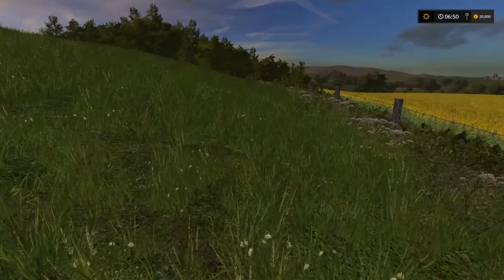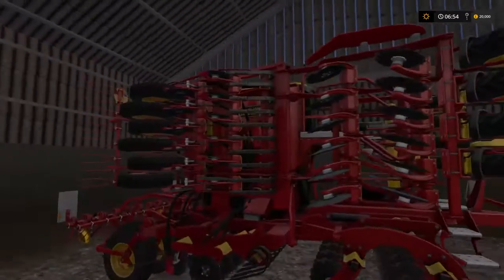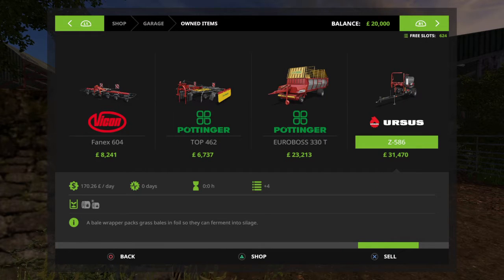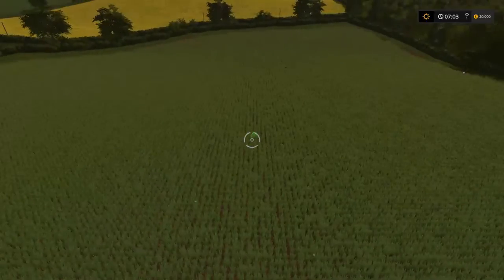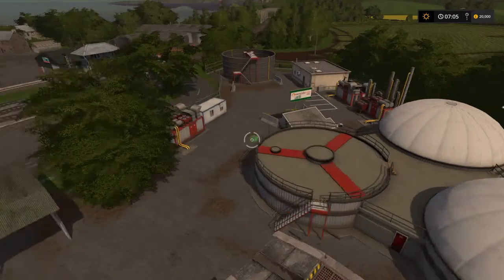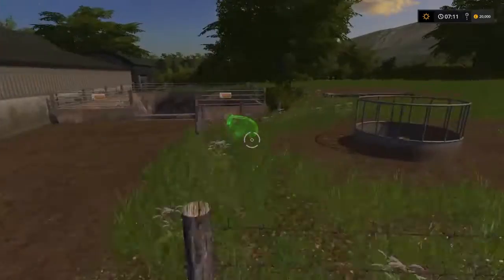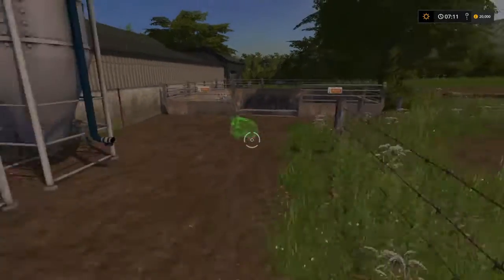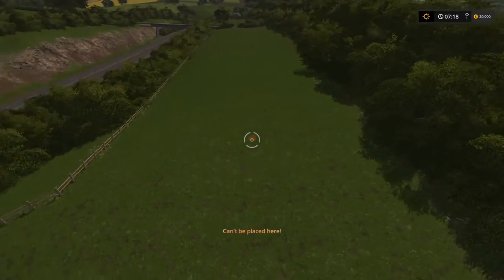Farming Simulator 17 west coast first look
west coast first look